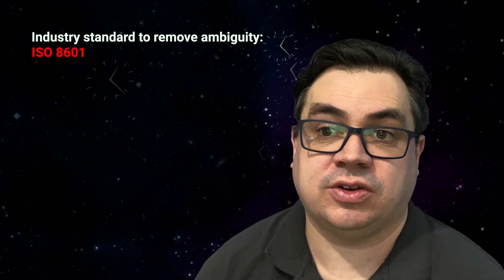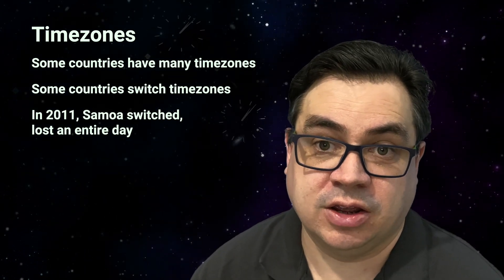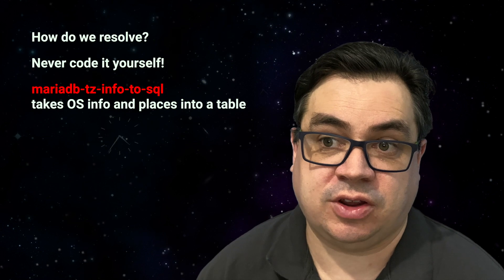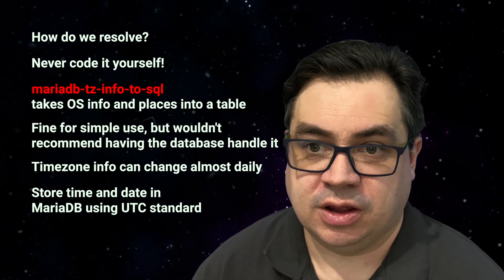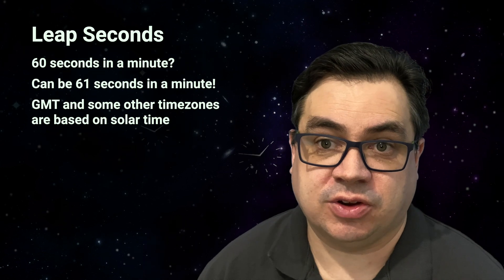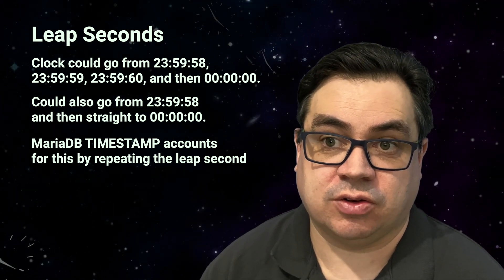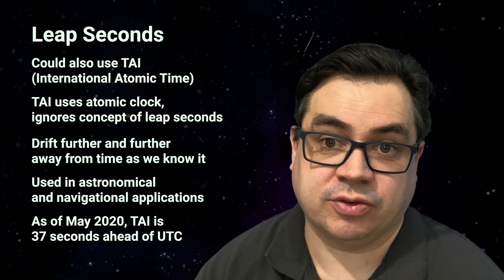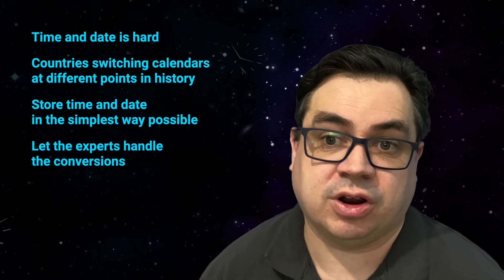LinuxJedi in Spacetime: Properly Handling Time and Date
MariaDB Corporation's Andrew Hutchings discusses the intricacies of handling time and date, including timezones and leap seconds.

0:00 Start
0:50 1/2/20
1:20 8 o'clock
1:33 1pm
1:47 ISO 8601
2:33 Time and date are difficult!
2:48 Timezones
3:37 Daylight savings time
5:25 How do we resolve these two problems?
5:38 mariadb-tz-info-to-sql
6:16 UTC (Coordinated Universal Time)
7:17 Leap Seconds
9:35 TAI (International Atomic Time)
10:12 Google's leap smear
10:47 MariaDB's SQL_MODE recommendations
11:19 Summary